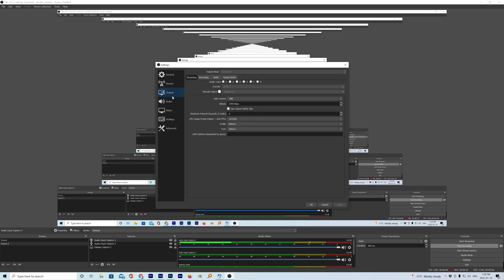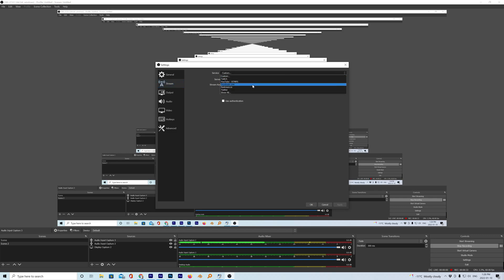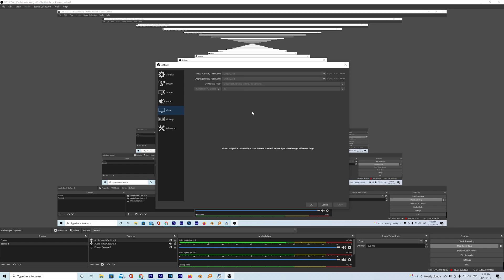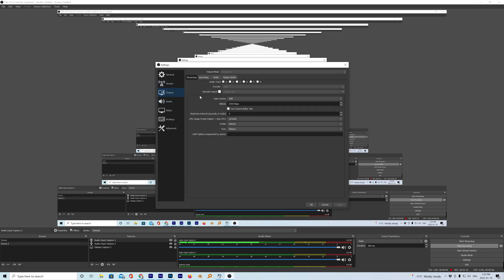SOLVED: HOW TO Change Video Output to 4K in OBS STUDIO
Here's how to change the Video quality to 4K (3840 by 2160) in OBS Studio.
I was having trouble figuring out how to change the video settings in OBS studio, they were frozen, grayed out and I couldn't up the resolution in the settings. I go through the settings in this awesome free recording software and hopefully I solve your problem.  Base Canvas Resolution and Output scaled resolution is where I couldn't change the resolution until I figured out the fix. Also I'll show you what to do with the custom stream setting.